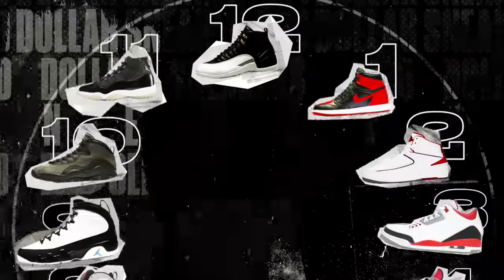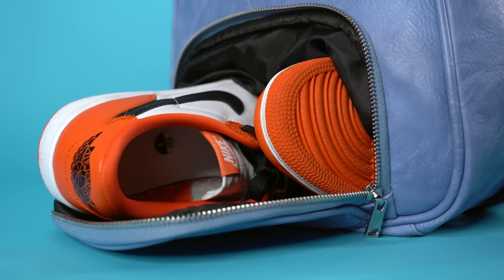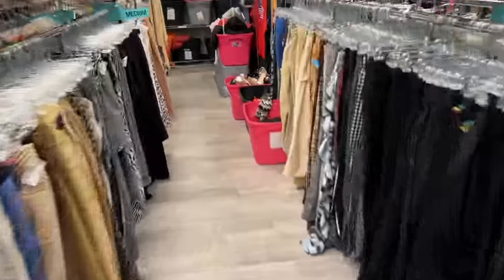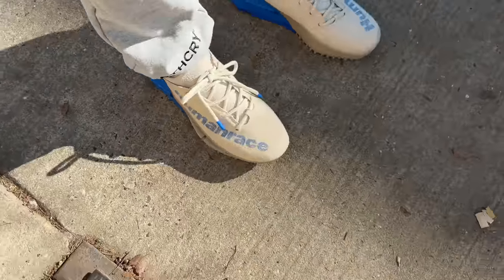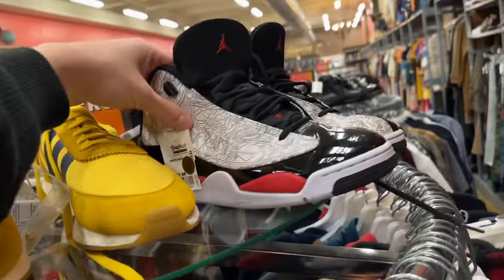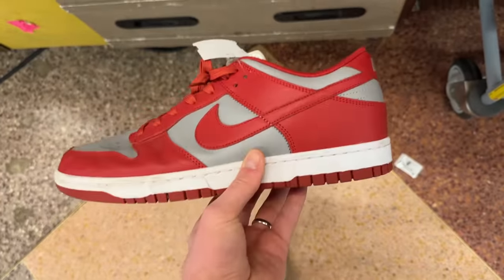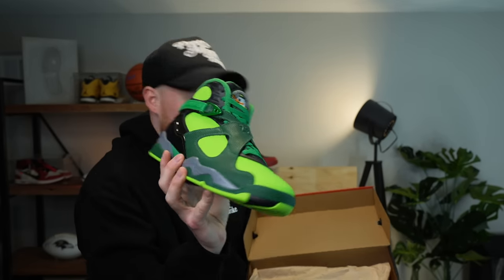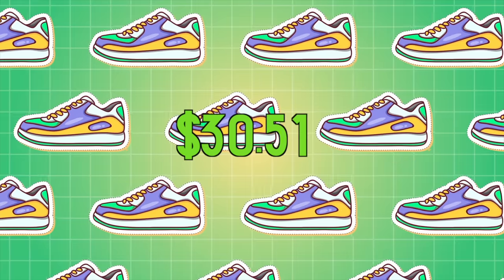I NEVER Knew These Sneakers Were WORTH SO MUCH!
Seth Fowler
141-I Rte 130 S,
# 383